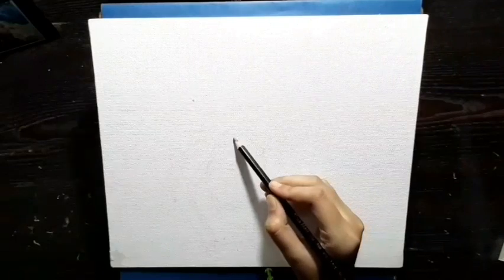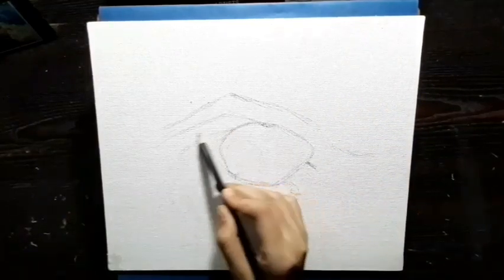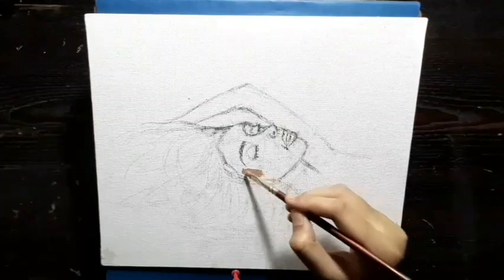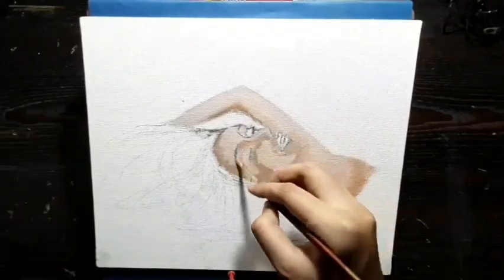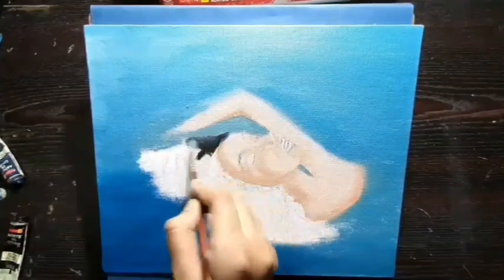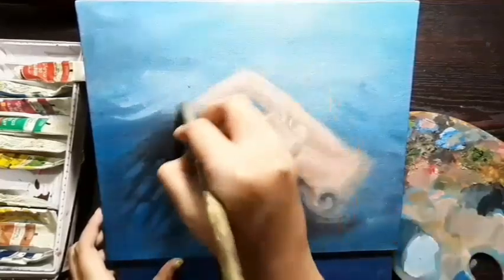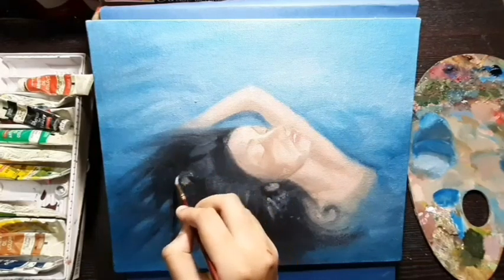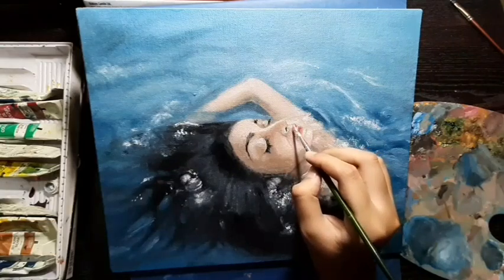How To Draw a Beautiful Girl Swimming In a Pool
This video will help u to learn how to Draw a Beautiful Girl Swimming In a Pool by using Oil paints!
Colours used: artists oil paints